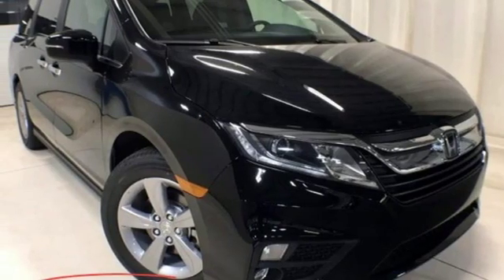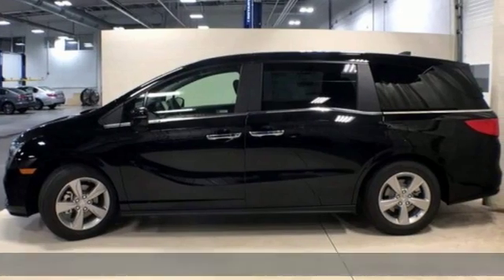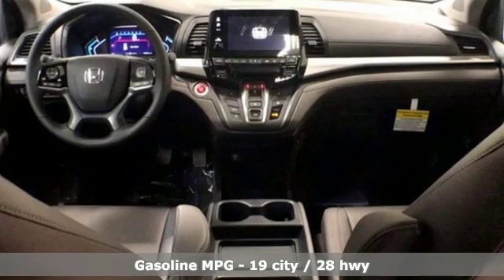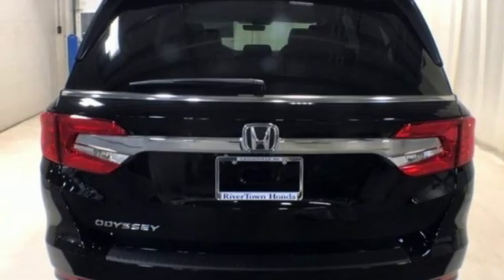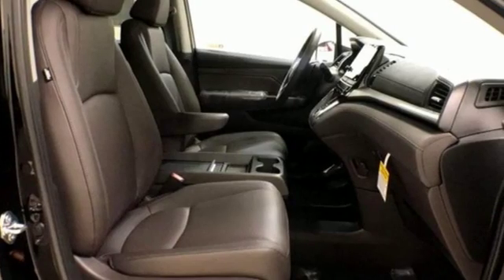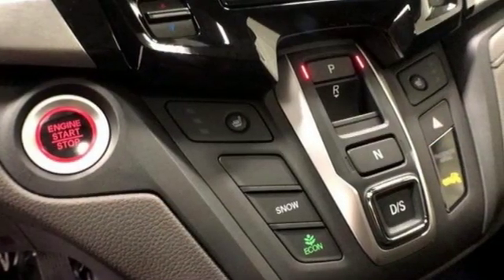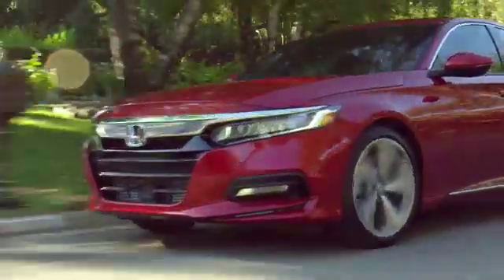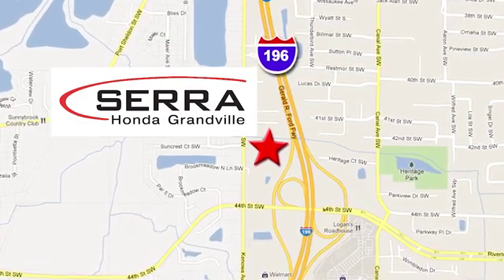New 2019 Honda Odyssey Grandville MI Grand-Rapids, MI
Year: 2019
Make: Honda
Model: Odyssey
Trim: EX-L
Engine: 3.5L V6 SOHC i-VTEC 24V
Transmission: 9-Speed Automatic
Color: Black
Interior: Gray
Stock #: KB075022
VIN: 5FNRL6H7XKB075022
19/28 City/Highway MPGbrbrCrystal Black Pearl 2019 Honda Odyssey EX-L 4D Passenger Van FWD 3.5L V6 SOHC i-VTEC 24V 9-Speed AutomaticbrbrbrHurry!

Address:
4260 Kenowa Ave. SW